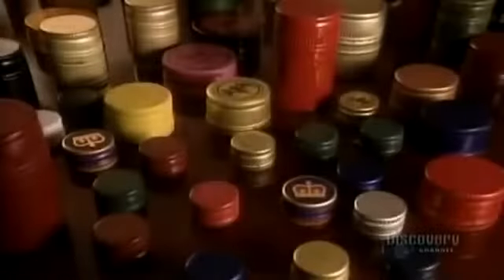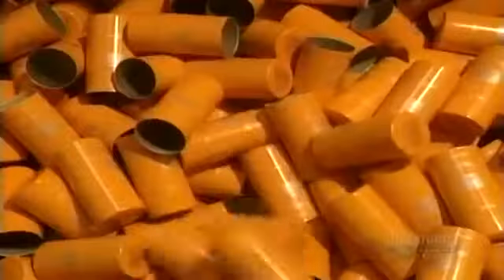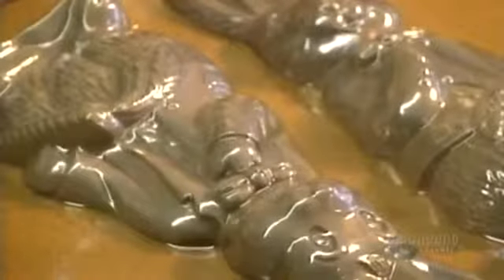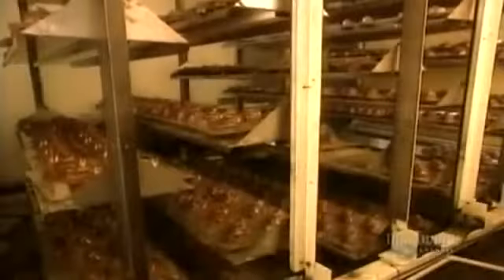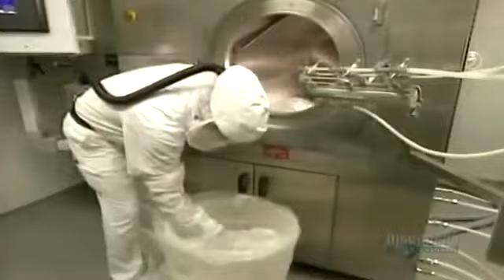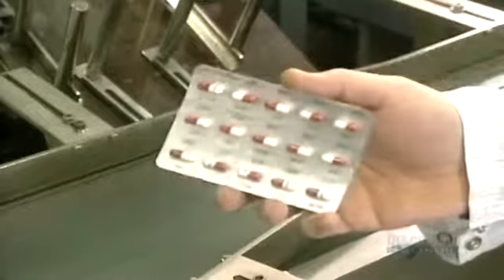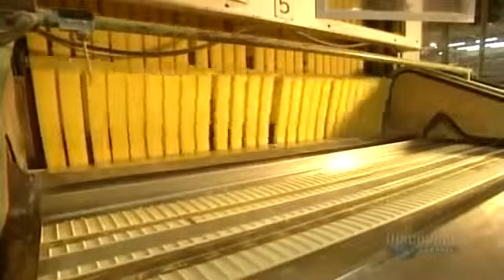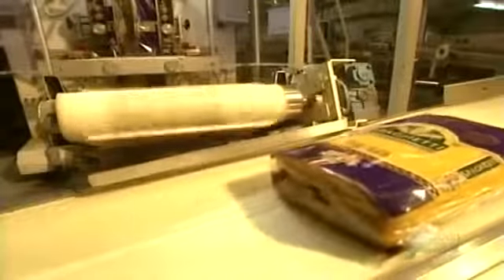How It's Made || Chocolate - Aluminum Screw Caps - Pills - Pasta